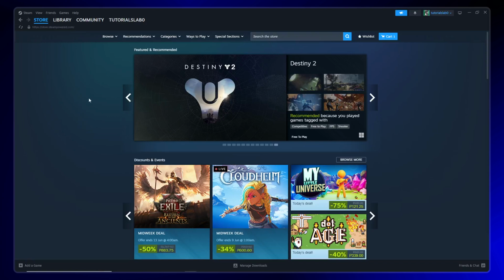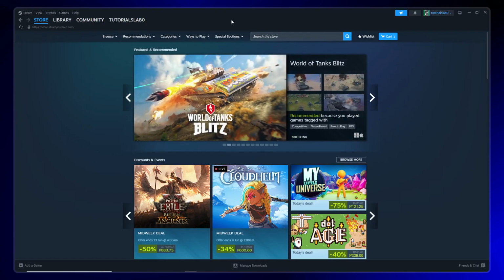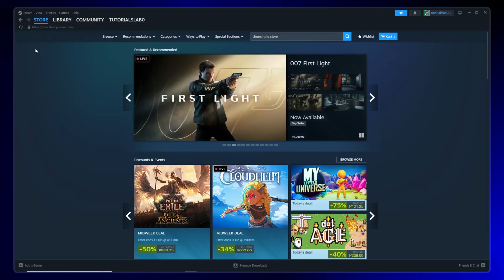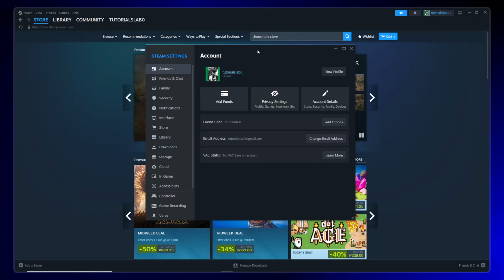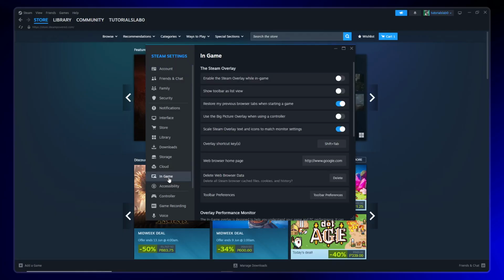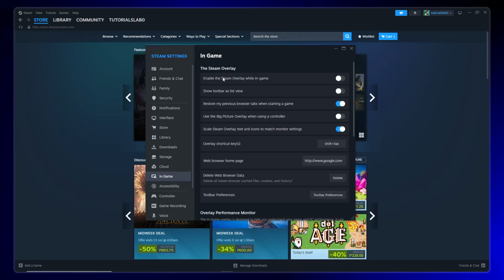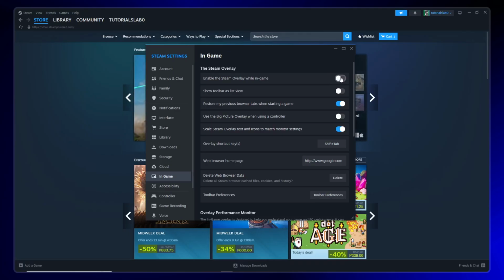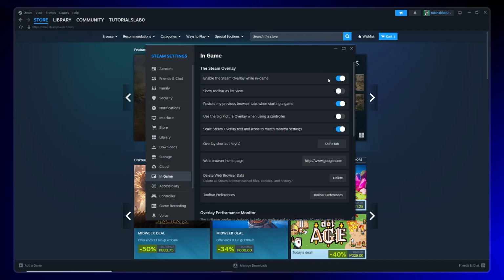How To Enable Or Disable Steam Overlay 2026 | Step By Step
By the end of this video, you’ll know how to enable Steam in-game overlay, step by step disable Steam overlay, turn on Steam overlay feature guide, turn off Steam overlay for games, setup Steam in-game overlay options, how to activate Steam overlay tutorial, deactivate Steam overlay easy steps, configure Steam overlay settings quickly, manage Steam overlay functionality explanation, find Steam overlay enable disable option, complete guide Steam overlay setup, where to turn off Steam overlay